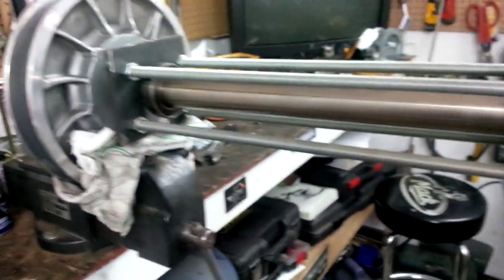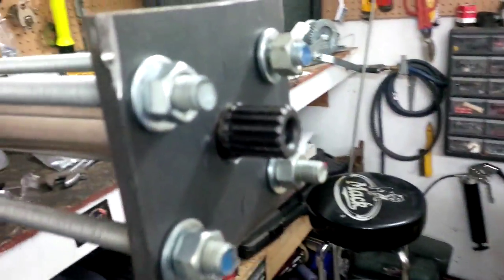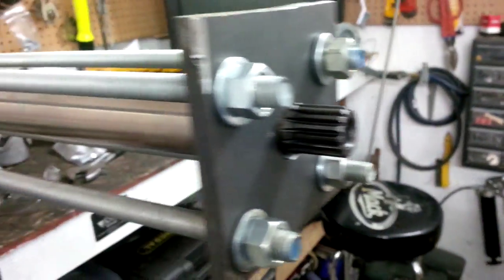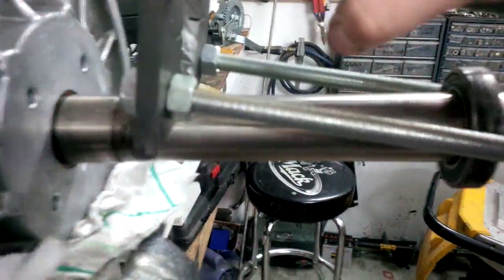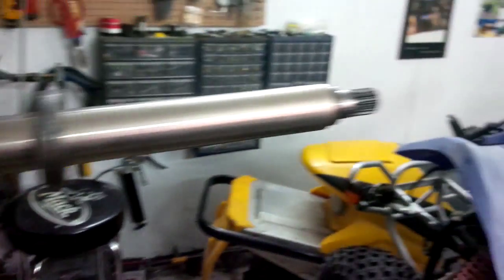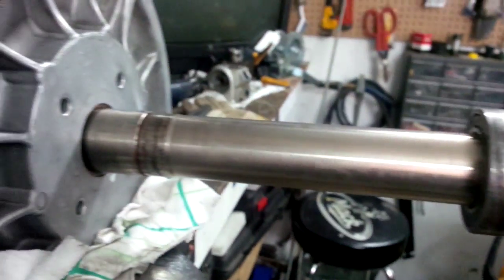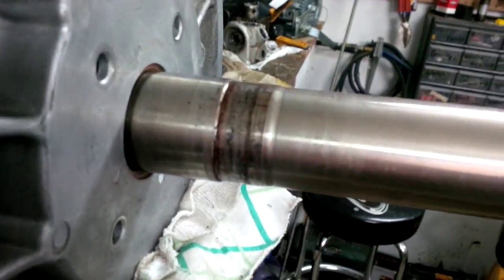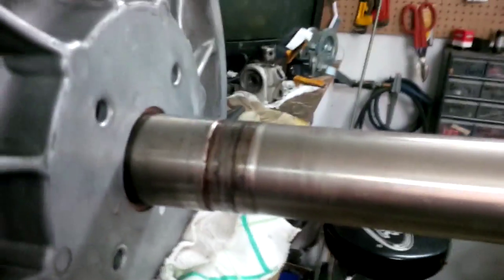Skidoo QRS bearing puller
Short video of the tool i made to take off the bearing on the new qrs clutch...